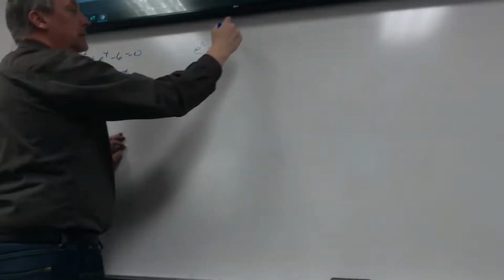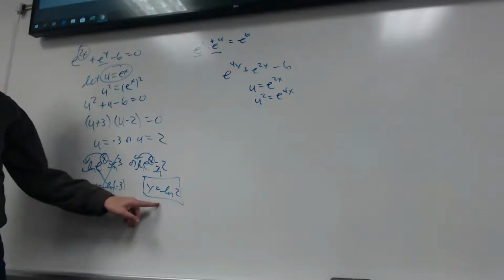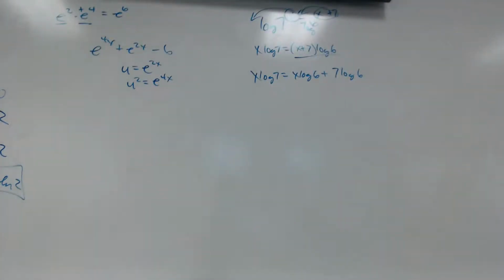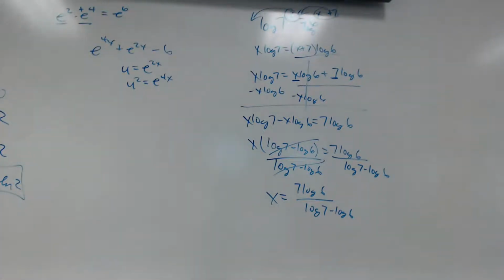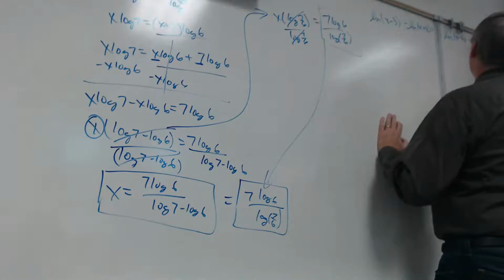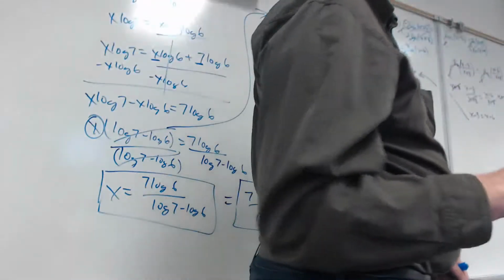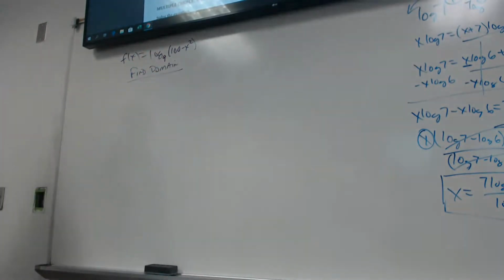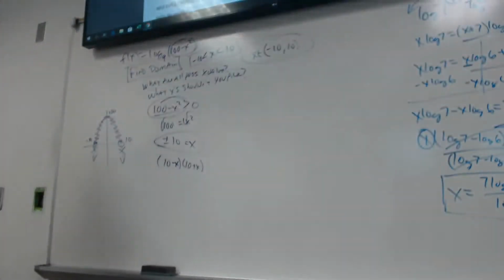Math 1050 Exam 3 Review 4.1-5.1 (9am)